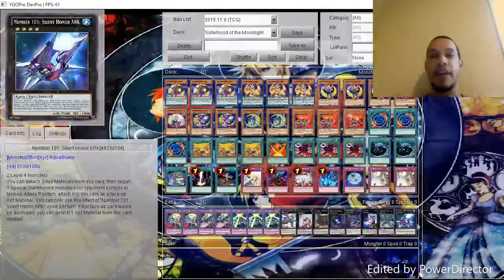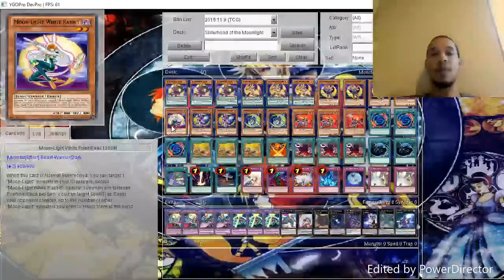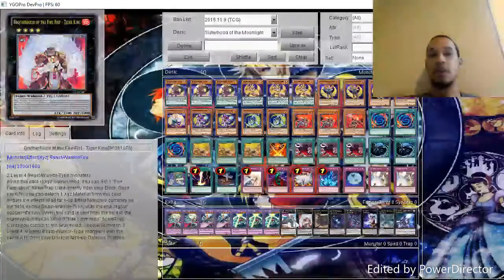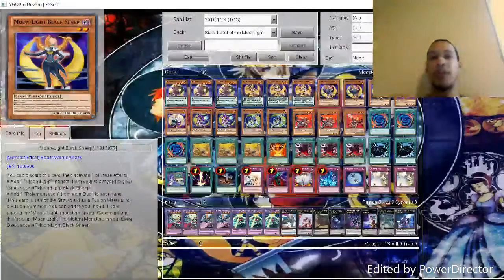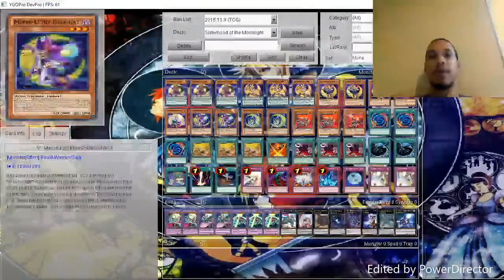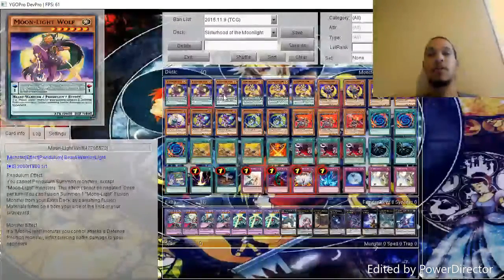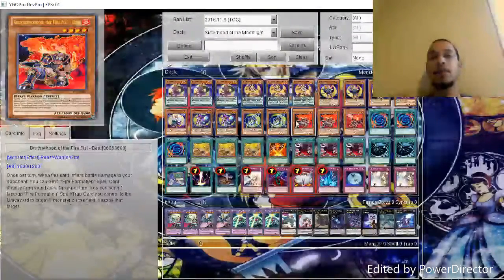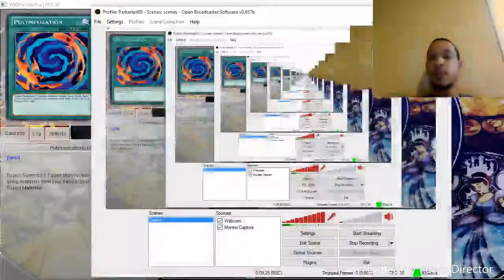Discussion: Moon-Light Archtype